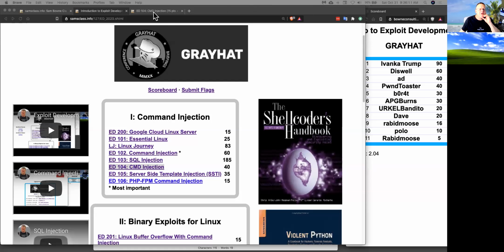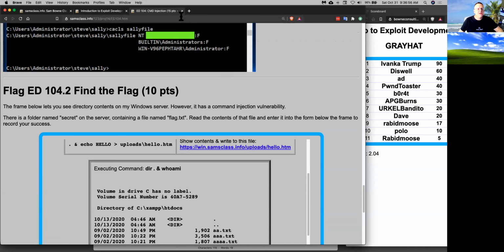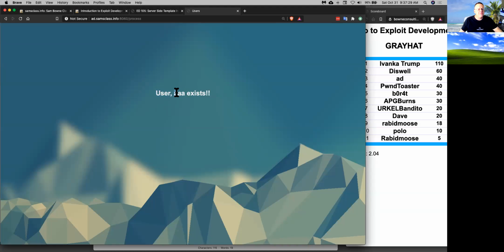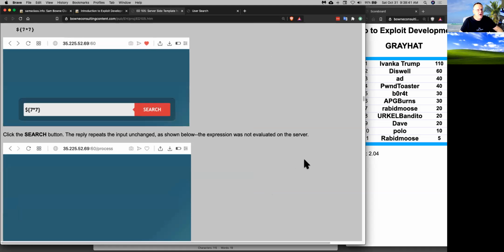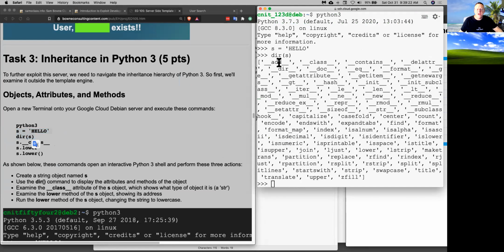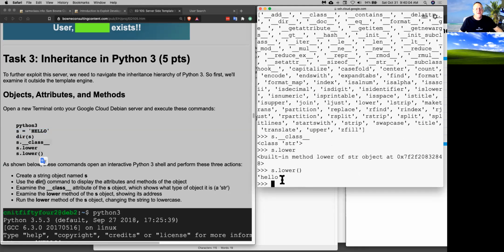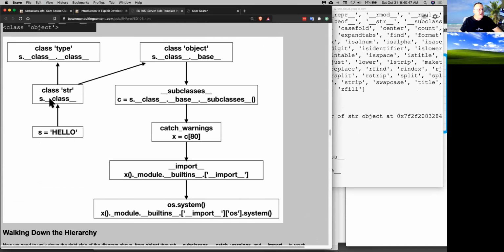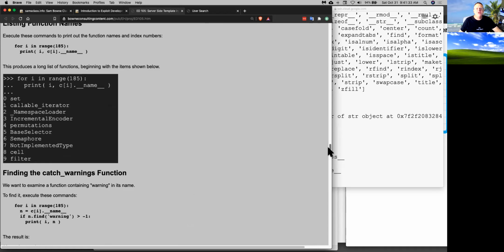CMD & SSTI Injection